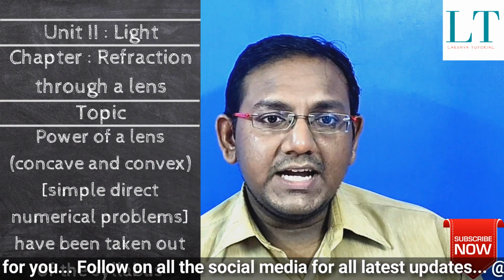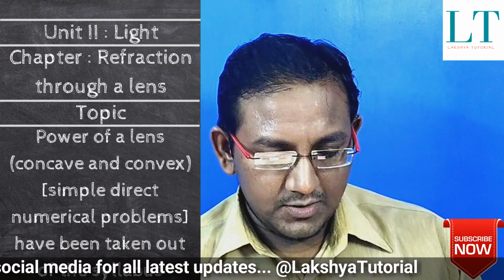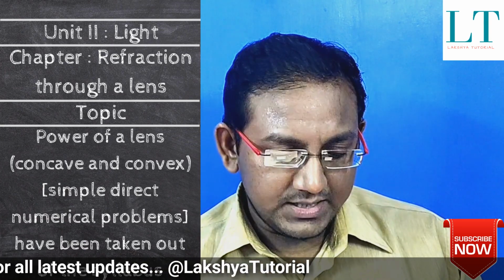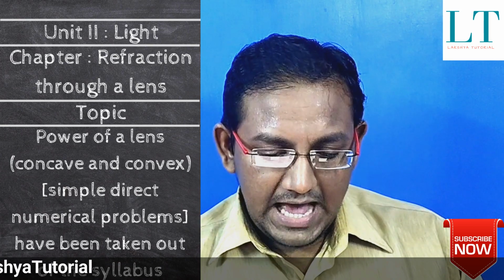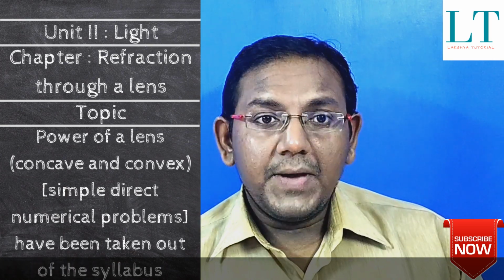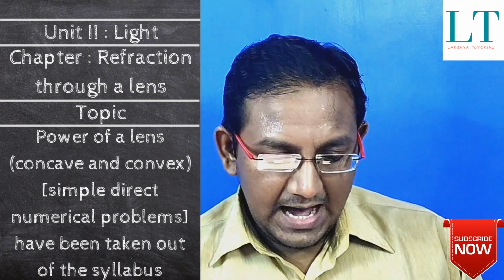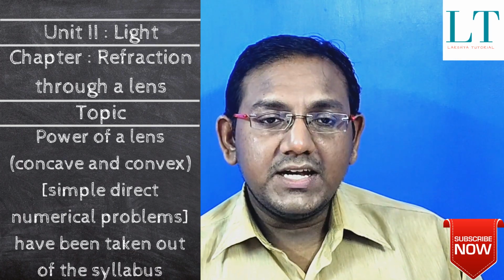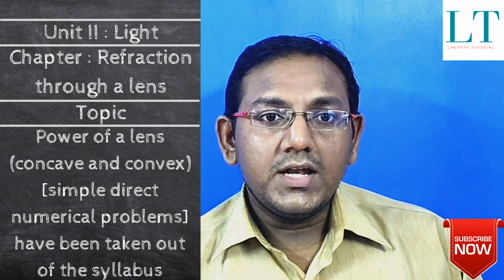ICSE Physics Syllabus Reduced 2021 | ICSE Class 10 Physics | Lakshya Tutorial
Hello Teachers and Students,

This video explains the Syllabus Reduction for ICSE Physics 2021. Watch this video till the end as well as share among your friends.

In this video, you can get details of all topics of the Physics of ICSE class 10 which have been removed from the syllabus for ICSE board exams 2021. ICSE Physics Syllabus Reduction 2021 session helps students to stay updated, and you will see what are those Syllabus Reduction in this video! This Syllabus Reduction 2021 session will help you be more productive at studies and may take you on your journey to success. Avishek sir will tell you the latest update on ICSE Class 10 Physics Syllabus Reduction, watch this session to know more about it in detail.

ICSE Class10 Physics Syllabus Reduced For 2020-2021 | ICSE Class 10 Physics | ICSE 2021
icse physics syllabus reduction 2021 | icse physics class 10 | icse | icse 10th physics syllabus | syllabus reduction | icse physics 2021

ABOUT US : Lakshya Tutorial is a YouTube Channel, where you will find educational videos in English.